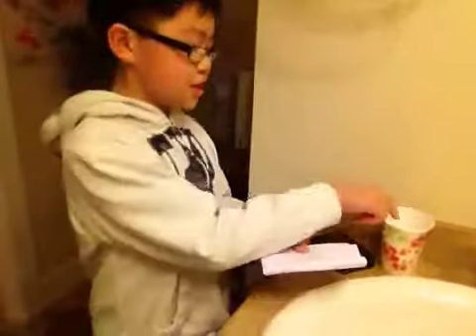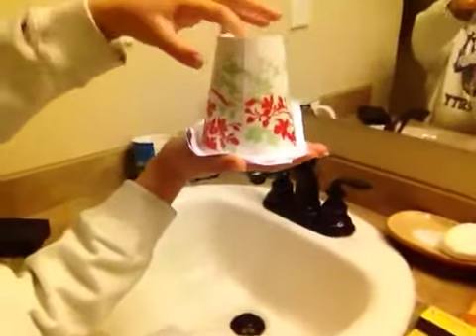Magic tricks and cup song plus more